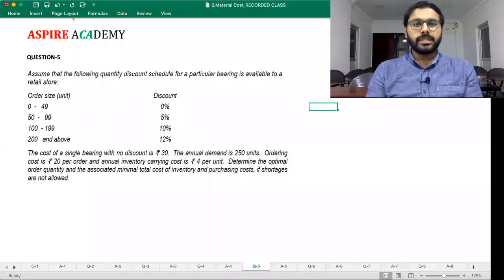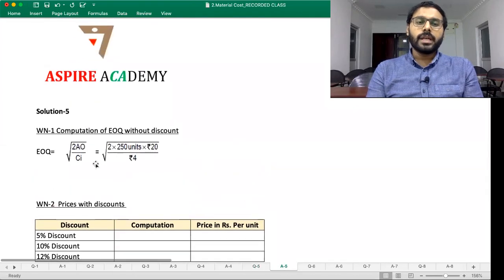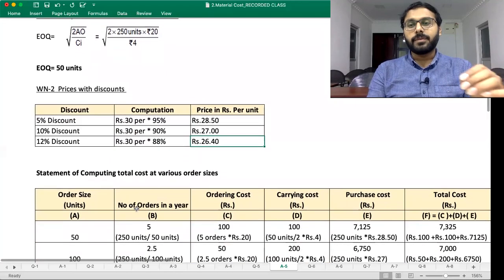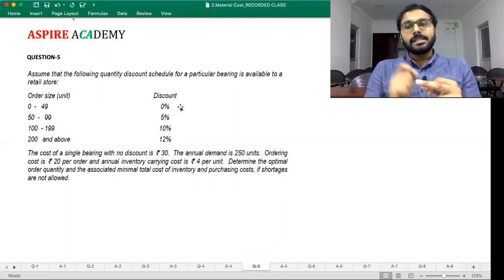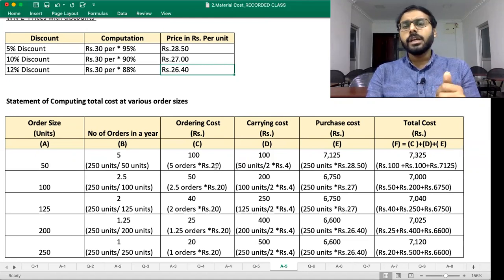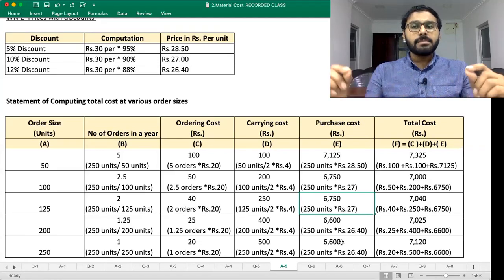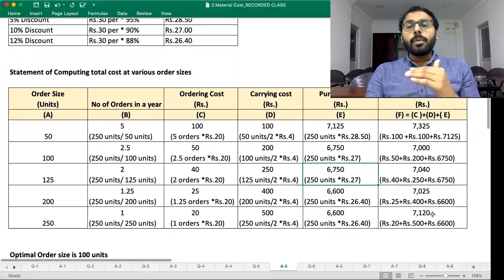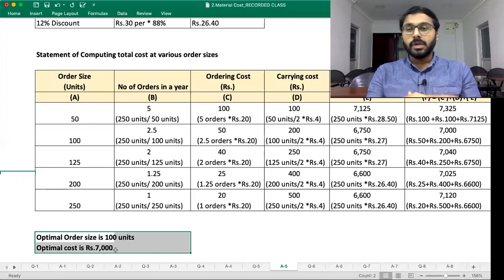MATERIAL COSTING - DEMO VIDEO